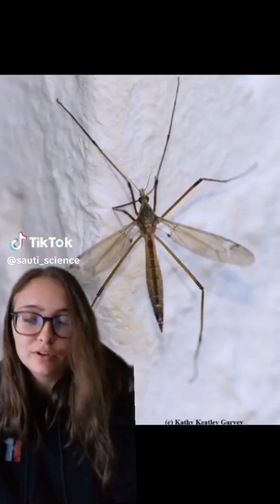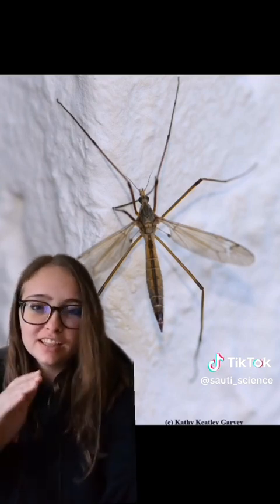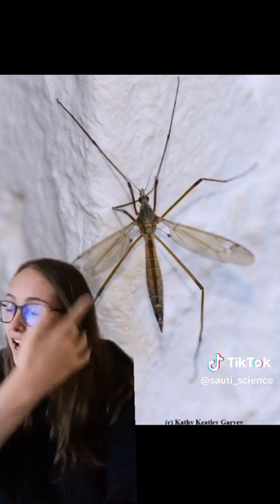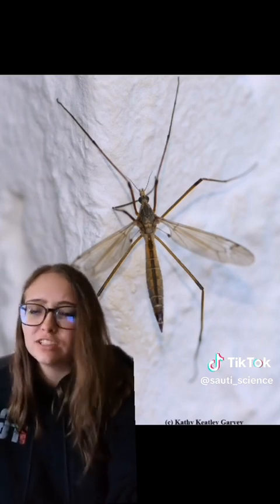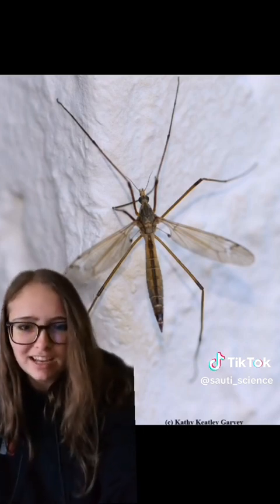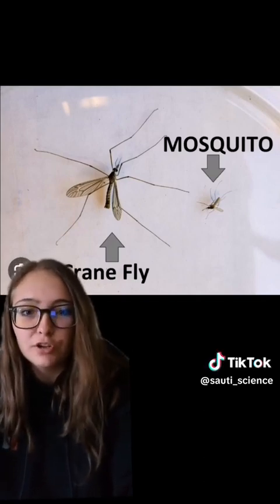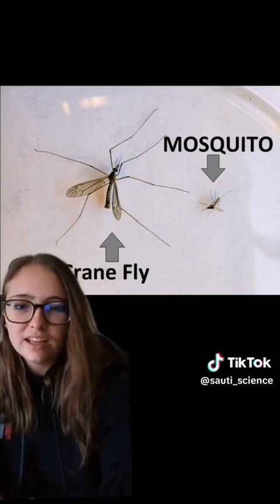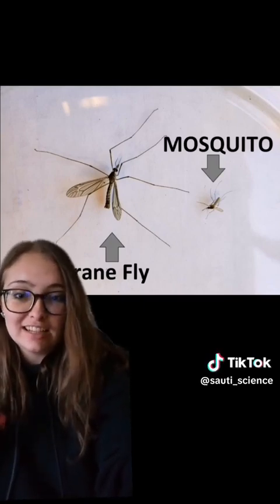Mosquito Hawk Myth Busting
Busting some myths about Mosquito Hawks